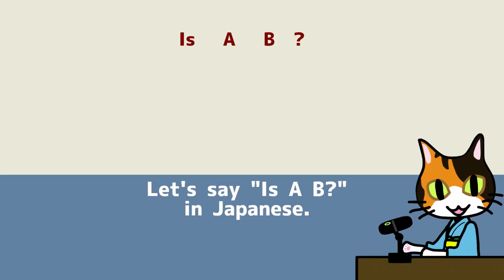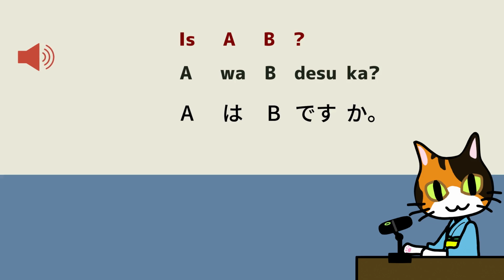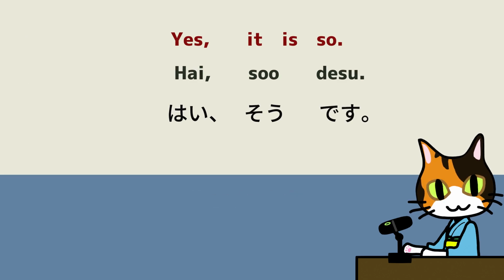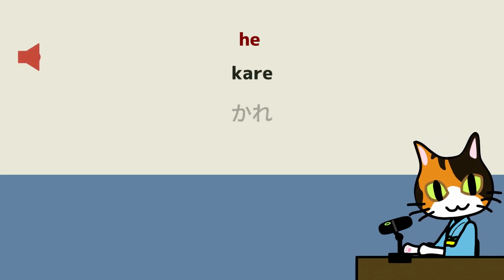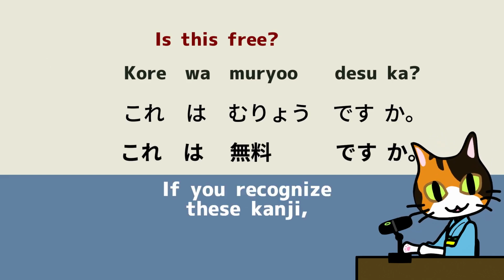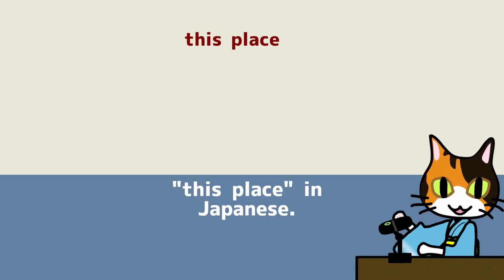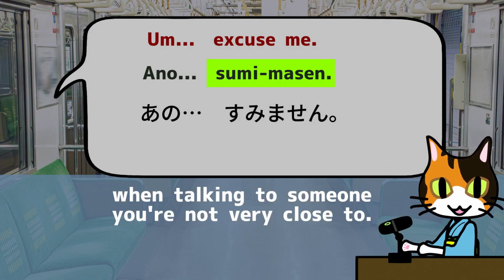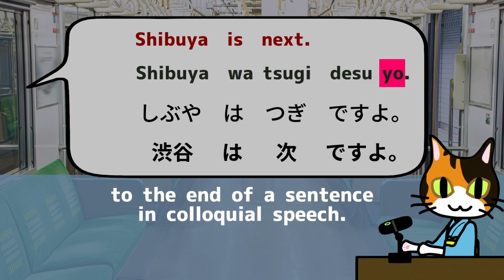Japanese basics step by step #002 "Is A B?"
Hi everyone!

Welcome to our Japanese learning video series for absolute beginners!
In today's lesson we will practice how to make the question "Is A B?" in Japanese and how to answer it with "yes" or "no."

In the conversation part, we'll practice asking a question to a stranger on the train using the sentence pattern above!
00:00 OP
00:07 How to say "Is A B?"
11:22 Today's conversation
18:11 Listen & Repeat
19:13 Role play (part 1)
20:00 Role play (part 2)